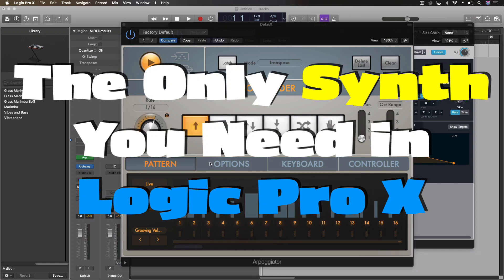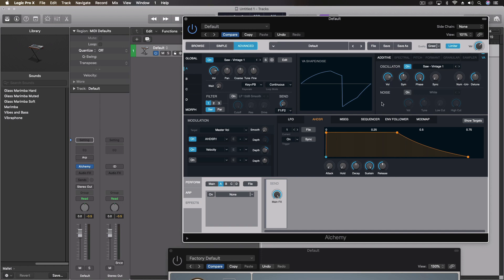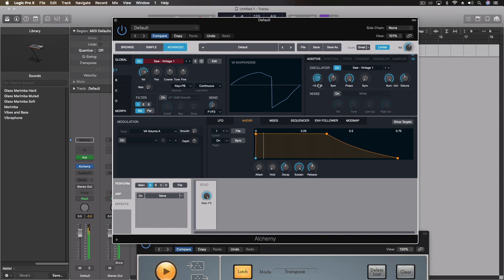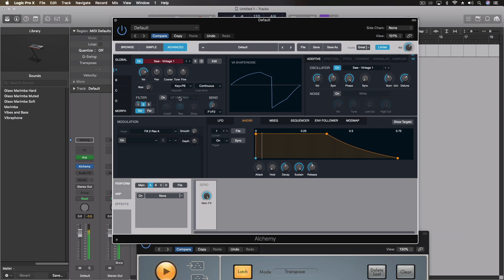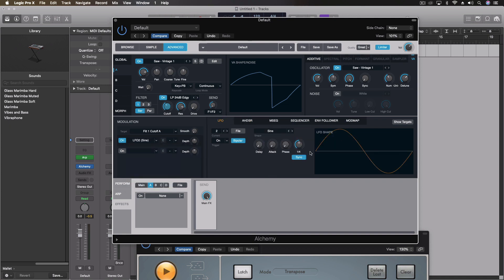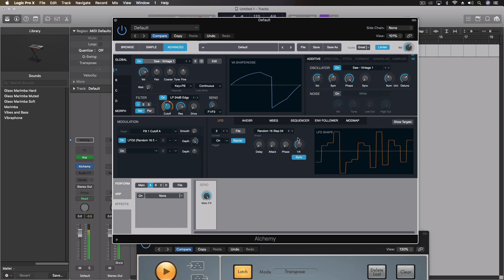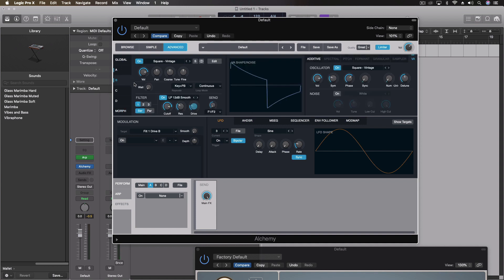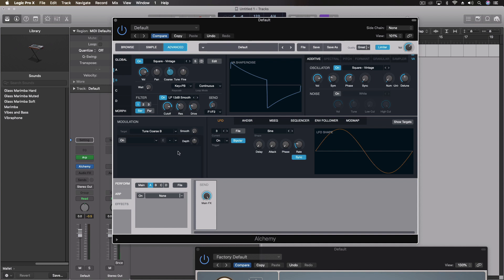Alchemy is the Only Synth You Need! | Logic Pro X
I'm doing a series of videos on the various synthesis capabilities of Alchemy. It is a beast and I've been using it more and more lately! If you are still using the ES2 or the Retro Synth, then you should consider switching over. It can likely do anything the Arturia bundle can do as well.